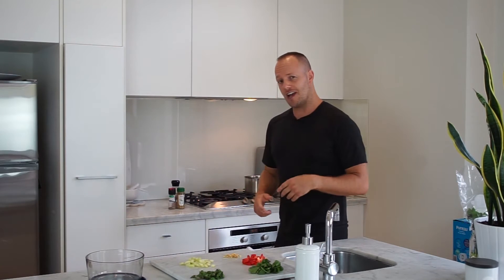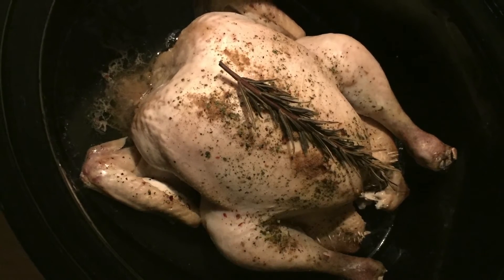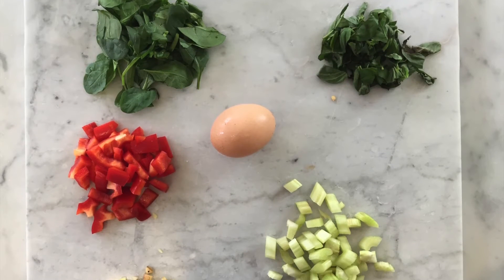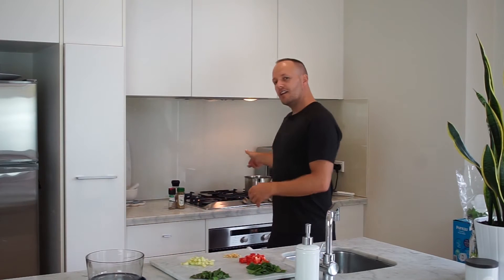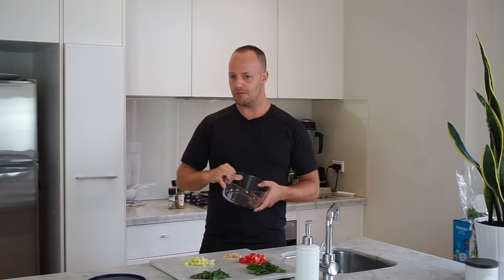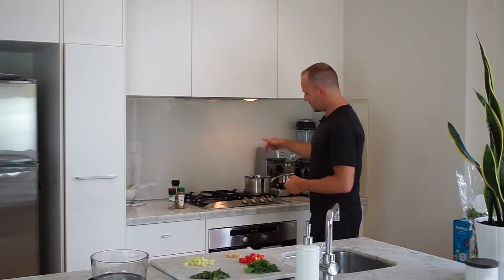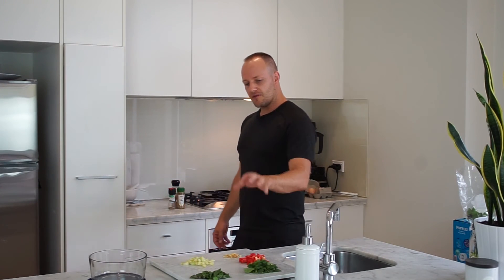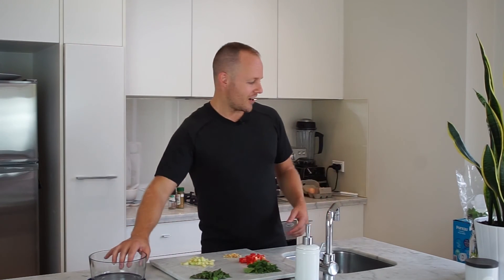Breakfast Broth On The Run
My favorite breakfast for when Im up early or on the run. It takes 5mins to prepare and is a super powerful, nutritious meal. Perfect for all Metabolic Types (Just adjust your ratios). Enjoy :-)